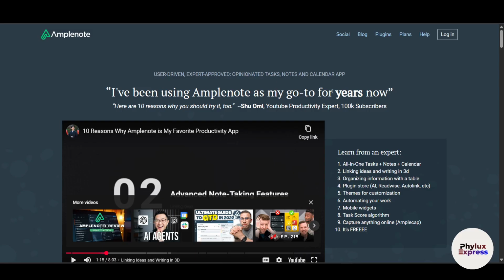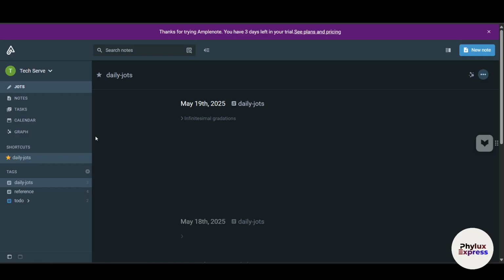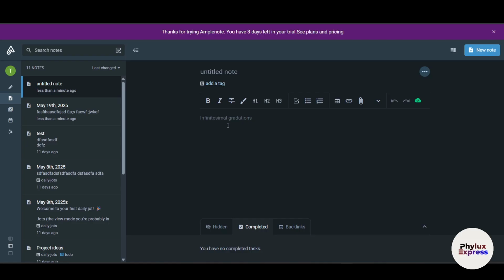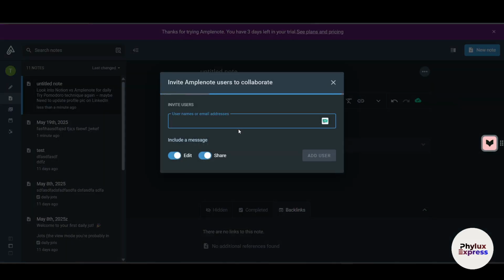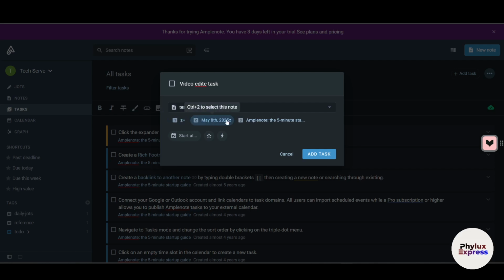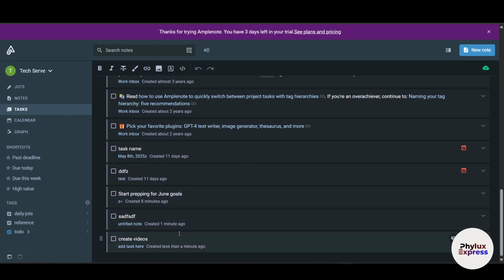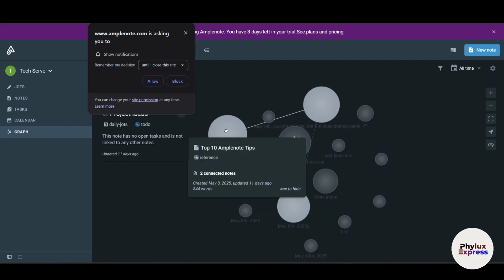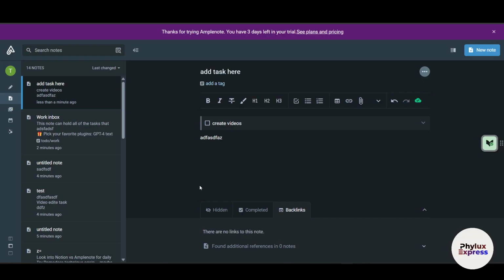Amplenote Tutorial For Beginners | How To Use Amplenote Step by Step (New Updated)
📝 Amplenote Tutorial For Beginners | How To Use Amplenote Step by Step

Looking for an all-in-one tool to manage notes, tasks, and projects while staying productive? Amplenote is a powerful note-taking and task management platform designed to help individuals and teams organize their thoughts, prioritize work, and achieve their goals efficiently. Whether you're jotting down ideas, planning projects, or tracking deadlines, Amplenote combines the simplicity of note-taking with advanced productivity features like task management, rich text editing, and seamless integrations. In this step-by-step tutorial, you’ll learn how to use Amplenote to stay organized and productive in 2025.

🔍 What You’ll Learn in This Tutorial:
✅ Getting Started: Setting up your Amplenote account and exploring the interface
✅ Creating Notes: Writing and formatting notes with rich text, images, and attachments
✅ Task Management: Adding to-do lists, setting priorities, and organizing tasks within notes
✅ Rich Planning Tools: Using nested tasks, due dates, and reminders to stay on track
✅ Collaboration & Sharing: Sharing notes with teammates and collaborating in real-time

If you’re new to Amplenote or want to master its features, this tutorial is perfect for students, professionals, entrepreneurs, and teams looking to streamline their workflows and boost productivity. With clear instructions, practical examples, and actionable tips, you’ll discover how to use Amplenote to organize your ideas, manage tasks, and focus on what matters most. By the end of this video, you’ll feel confident using Amplenote to handle your notes and projects like a pro.

🌟 Key Features Covered:
✔️ Rich text editing for creating detailed, visually appealing notes
✔️ Task management with nested to-dos and priority levels
✔️ Seamless integration with tools like Google Drive, Notion, and Slack
✔️ Real-time collaboration for team-based note-taking and project management
✔️ Cross-platform sync for accessing your notes anywhere, anytime